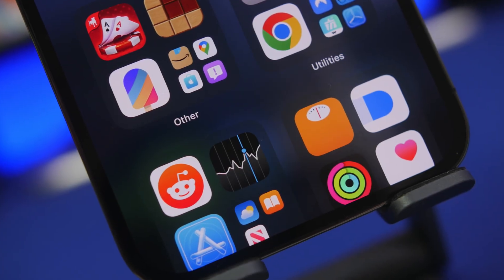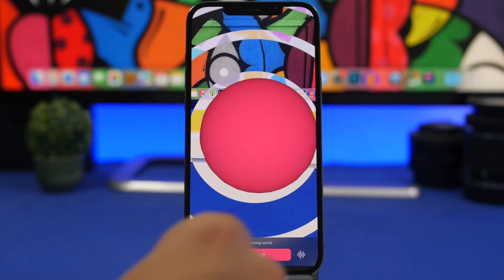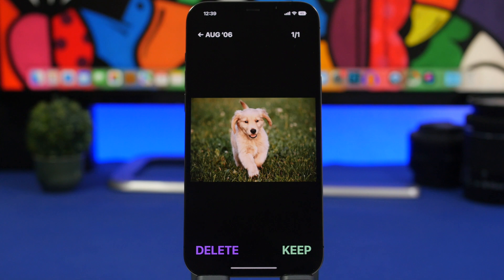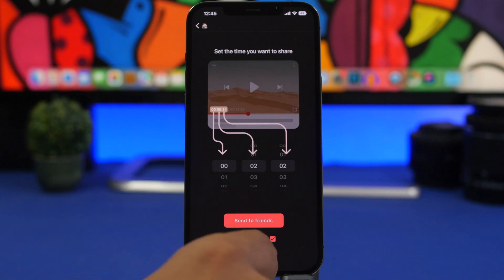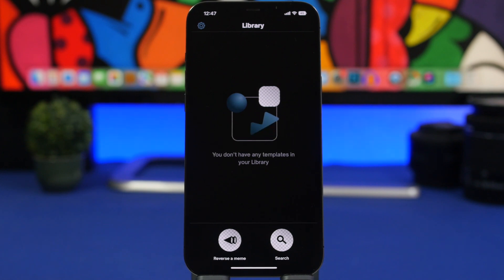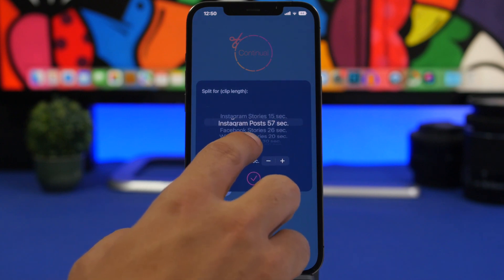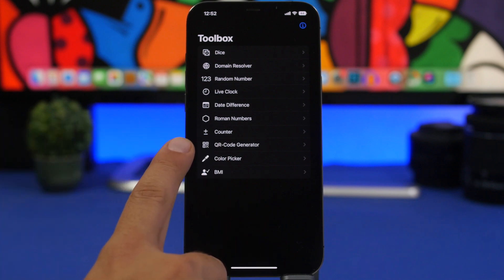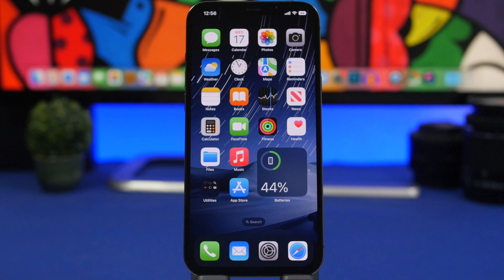10 Cool Apps - That Will BLOW YOUR MIND !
10 cool iPhone apps you probably never heard of. Some of the best new iPhone apps that you must download on your iPhone in 2022.

If you want to download any of these apps check the links in the pinned comment.

Intro 0:00
Beatsy 0:23
Sideways 1:41
SwipeWipe 2:25
Time Link 3:02
StockHD 4:03
Reverse 5:10
Continual 6:03
Pasteline 7:07
Toolbox 7:52
Preview Mini 8:39